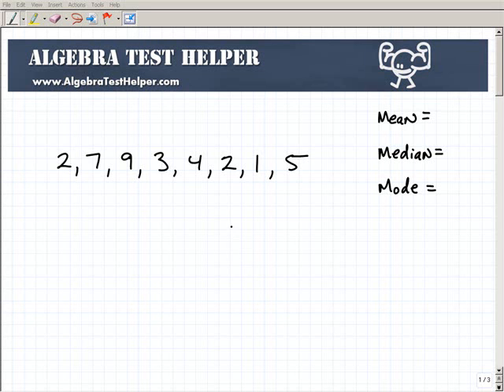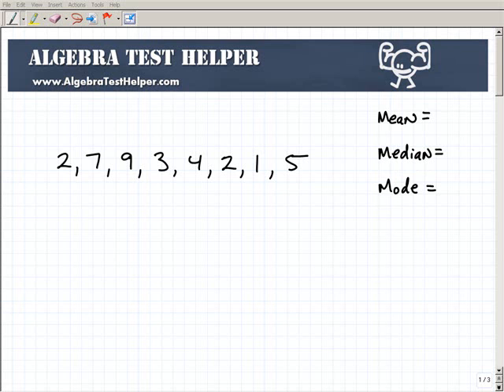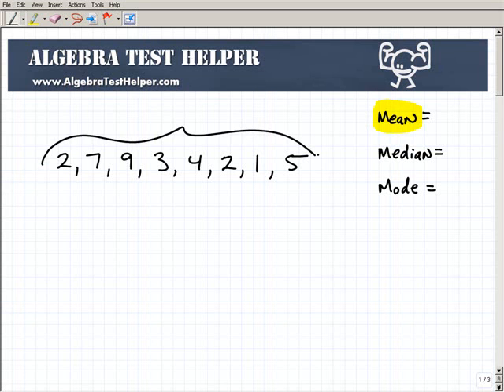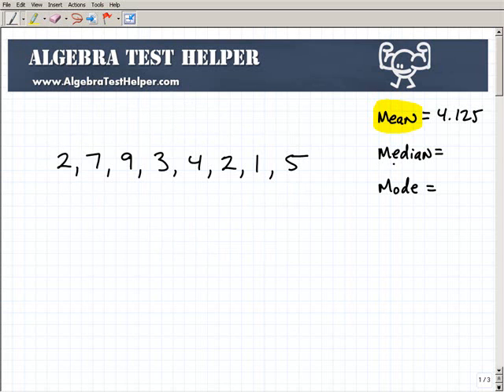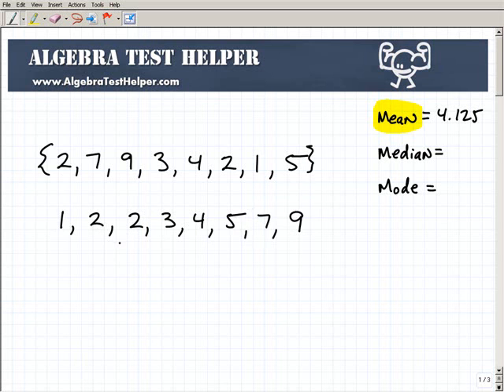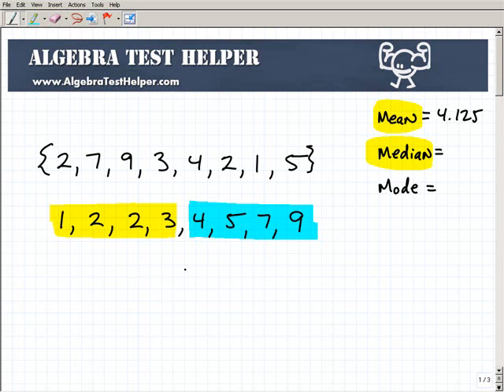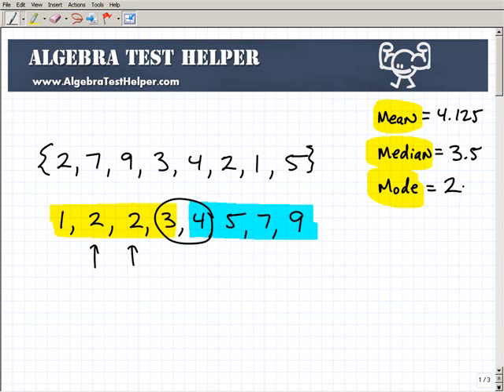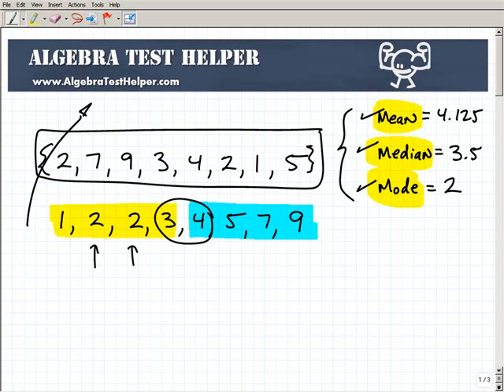Learn and Understand The Mean Median and Mode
how to calculate the mean median and mode